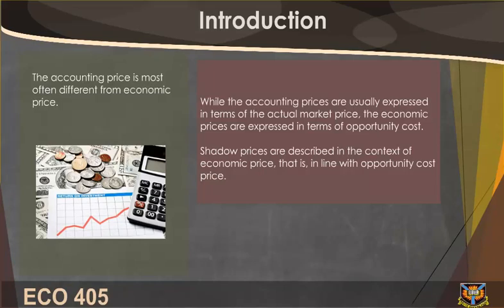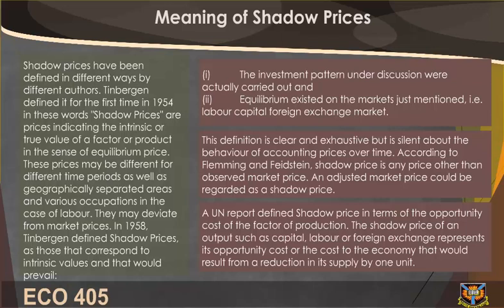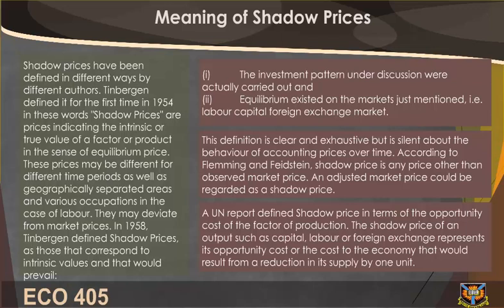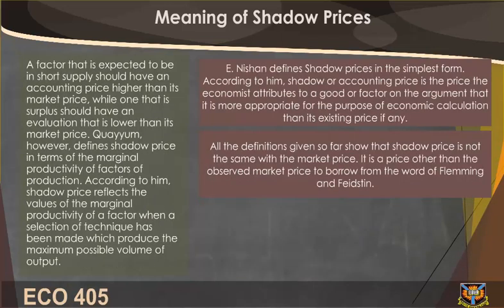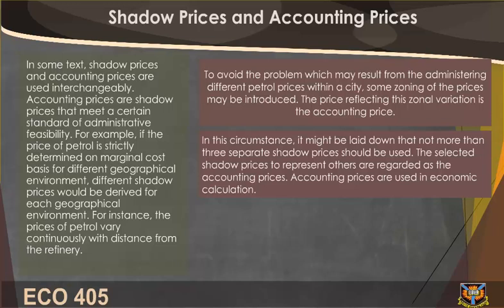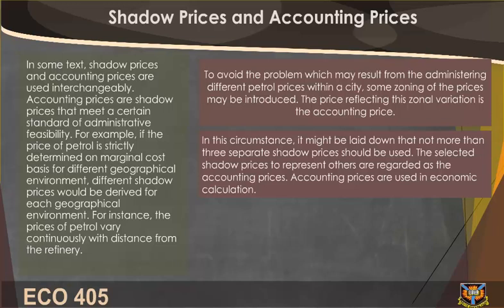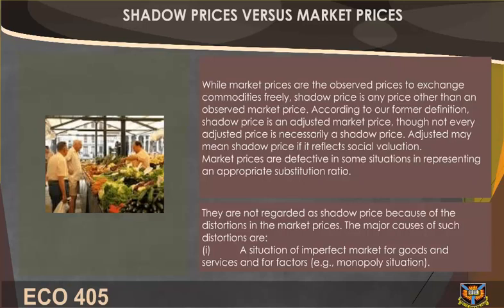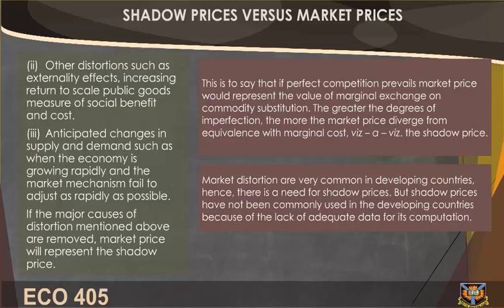ECO 405 session 14